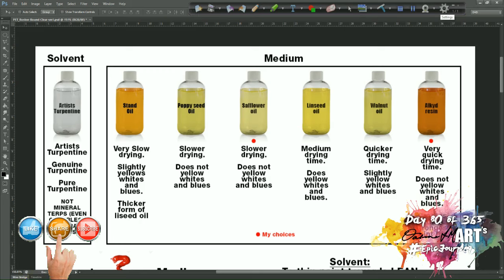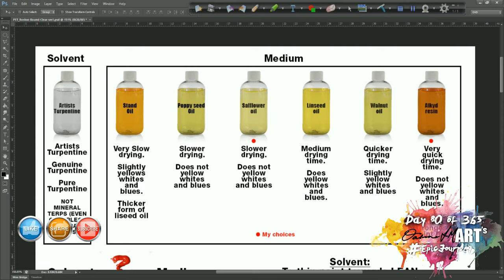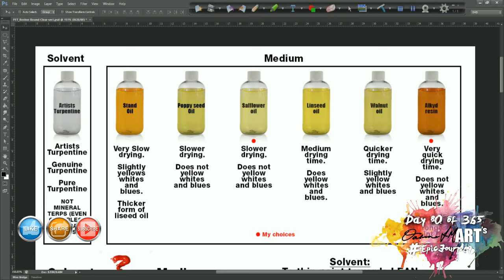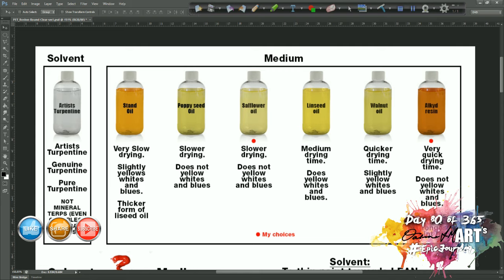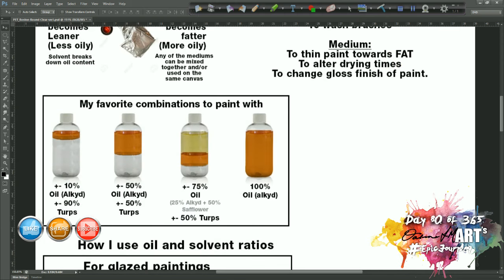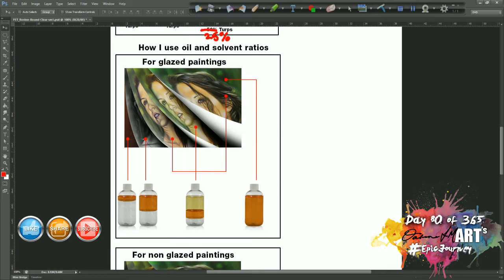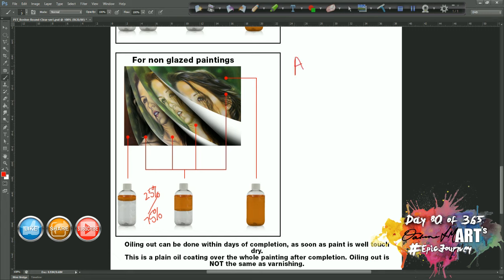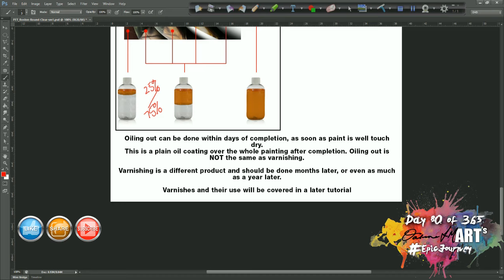Oil and solvent ratios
I'm on a quest and I need your support. If you would like to support this artistic quest and get exclusive content in return please check out my patreon

Oils and solvent ratios, what are the best mixes of oil to solvent ratios and what each mix is used for.

MUSIC CREDITS
Do to a recent spat of false music copyright claims on YouTube videos  please know that all music used in videos produced by Epic Art Academy post February 2017, is provided copyright free by the following providers ONLY.
Any copyright related claims and subsiquent in video advertising is therefore false and can be ignored by viewers. We therefore have no choice but to accept the claims or risk the channel being shut down. This means the claimant reserves the right to place advertising on videos. This is inaccurate and we encourage viewers to ignore those related adverts. Any other advertising not related is valid.